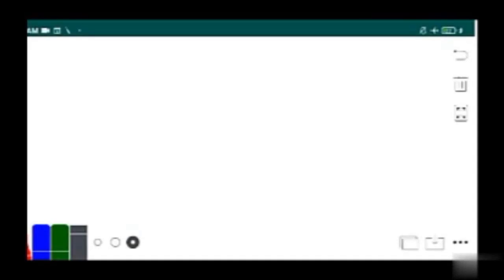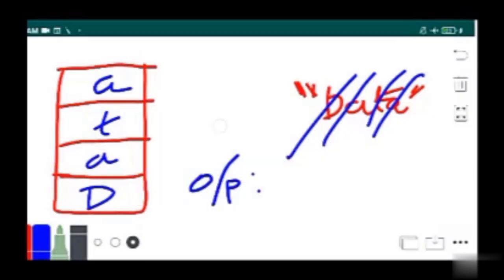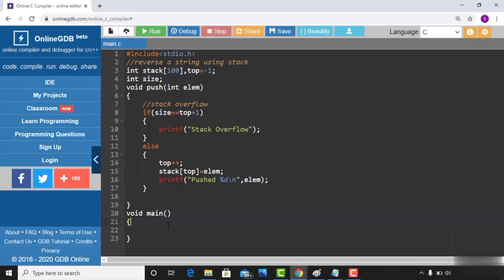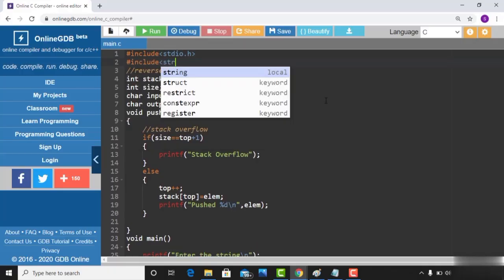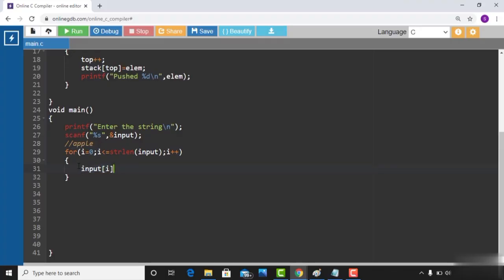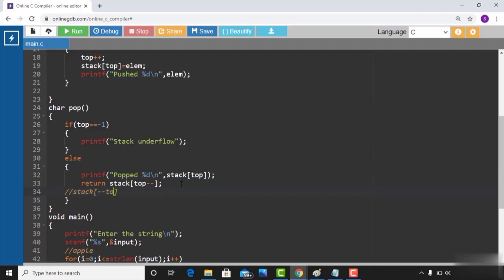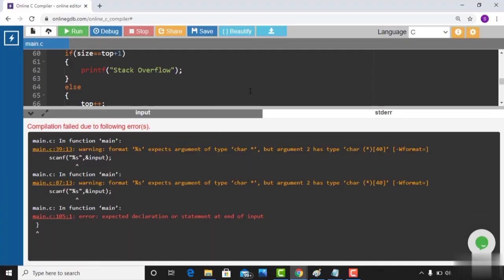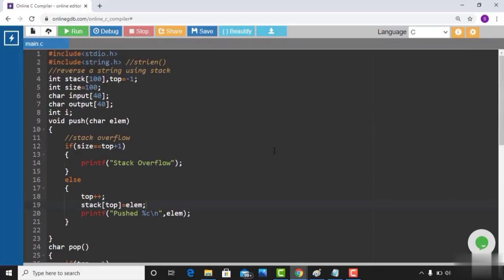C Program: Reverse String Using Stack (DSA) - Step-by-Step Implementation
Learn how to reverse a string using the Stack data structure in C! This tutorial covers the logic and the full code implementation of one of the most common DSA interview questions.
By pushing characters of a string onto a stack and then popping them back, the LIFO (Last-In, First-Out) property naturally reverses their order. This video is perfect for students preparing for lab exams or coding interviews.
What you will learn:
✅ The "Push-then-Pop" logic for string reversal.
✅ How to handle char data types in a C Stack.
✅ Using strlen() from the string.h library.
✅ Implementing a char pop() function that returns values.
✅ A complete walk-through of the code with a live demo.
📍 Timestamps:
00:00 - Introduction: Reversing "DATA" using a Stack
01:17 - Visualizing the Push & Pop phase
03:09 - Setting up the C environment and Global Variables
04:10 - Adapting the push() function for characters
05:40 - Getting user input with scanf
06:58 - Using strlen() to iterate through the string
09:20 - The Push Loop: Moving characters to the Stack
10:45 - The char pop() function: Returning the top element
13:15 - The Pop Loop: Storing results in the output string
16:11 - Testing the code with "APPLE" - "ELPPA"